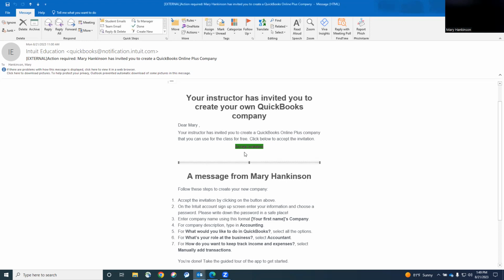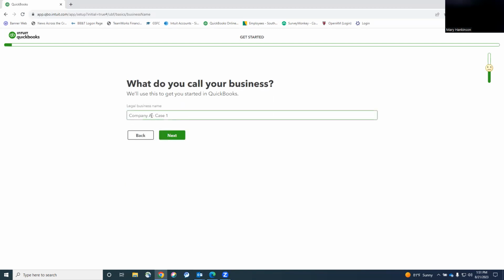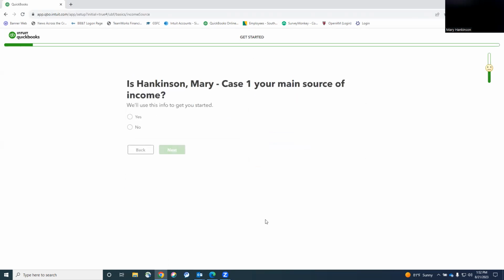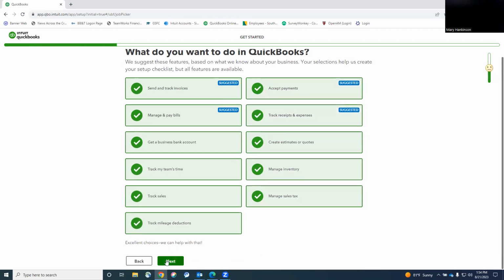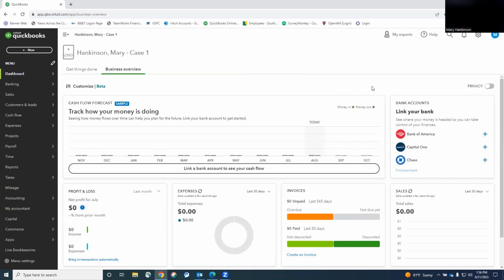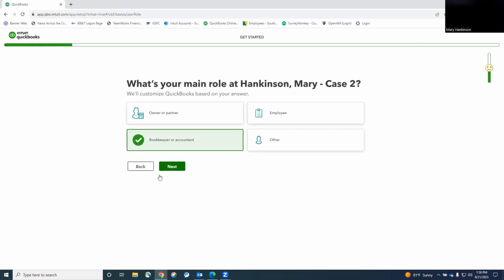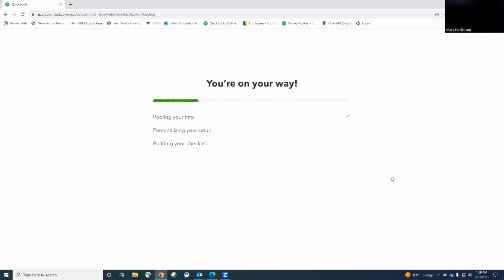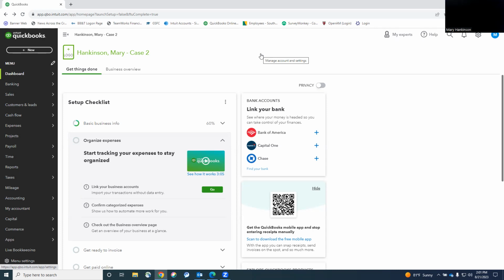QuickBooks SetUp Guide for ACCT 1115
For Fall Semester 2023
How to set up your Case 1 and your Case 2 companies in QuickBooks.